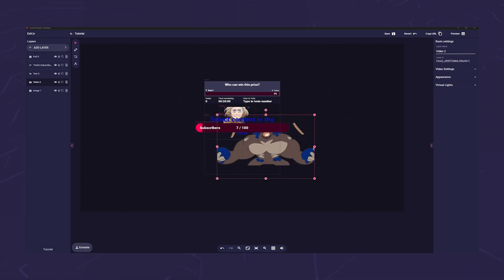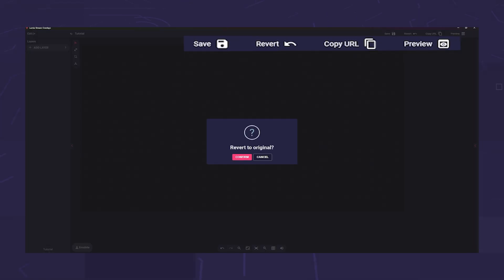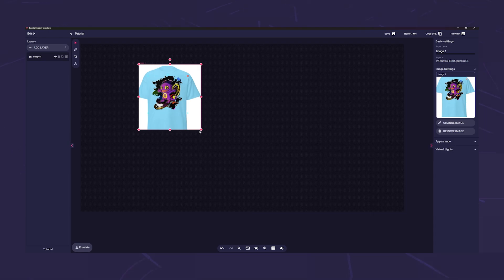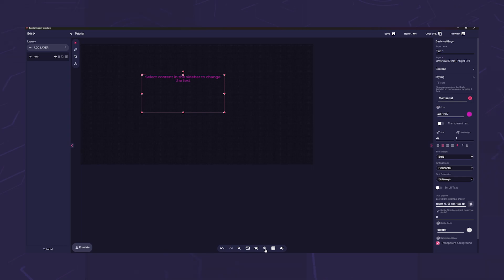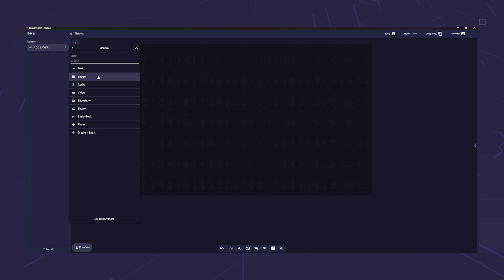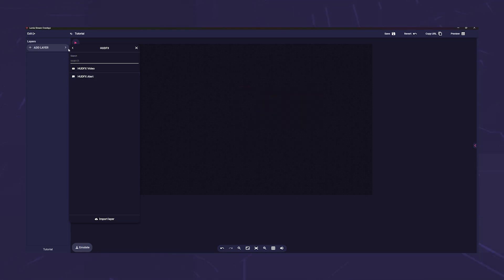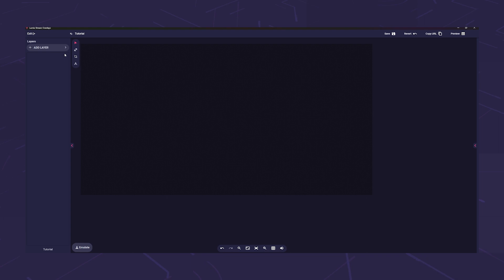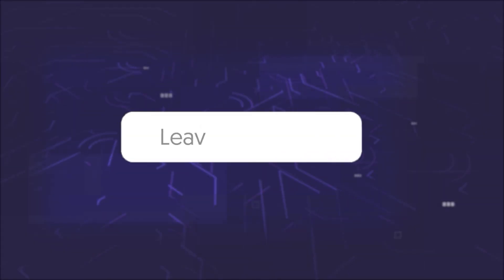Creating Magic with Lumia Stream Overlays: Ultimate Guide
Discover the Power of Lumia Stream Overlays! 🎮🎥 Uncover the secrets of this widely-used overlay system. Learn where to find and how to use its incredible features for a seamless streaming experience. From adding layers to mastering customization tools, we've got you covered. Whether you're new to Lumia Stream or a seasoned user, this comprehensive tutorial will help you navigate the overlay matrix, utilize different layer types, and optimize your streaming setup. Elevate your content with stunning visuals and engaging elements. Don't miss out – dive into the world of Lumia Stream Overlays today!

00:00 Intro
00:20 Create an Overlay
00:48 Exit, change resolution and name, save, and preview
02:32 Layer tool bar
03:24 Overlay matrix
03:38 Emulate button and Overlay tool bar
05:01 Layers explained
08:27 Layer Settings
09:50 Outro

▬ Lumia Merch ▬▬▬▬▬▬▬▬▬▬▬▬▬▬▬

▬ Social Media ▬▬▬▬▬▬▬▬▬▬▬▬▬▬▬